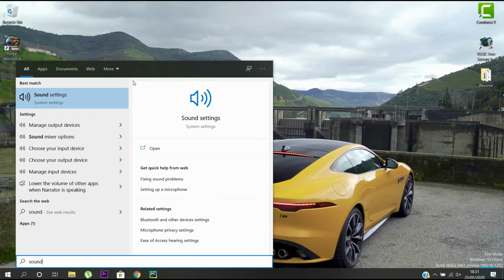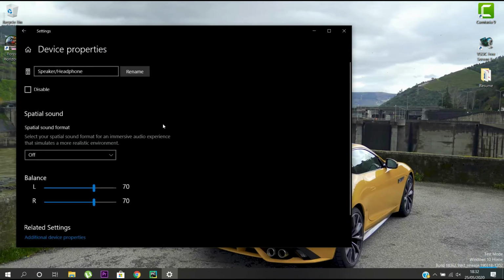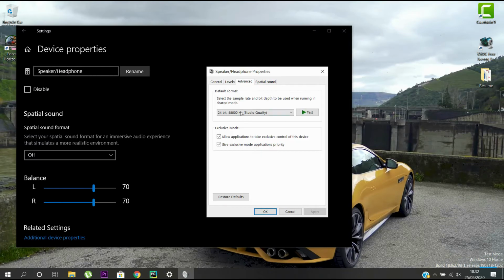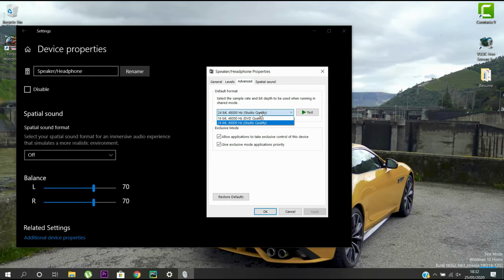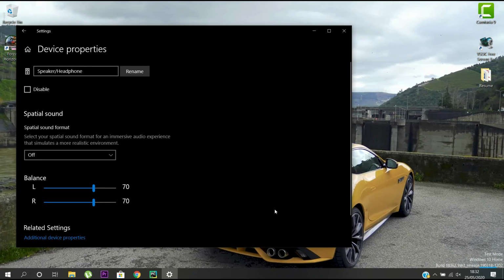Fix Sound Crackling on Forza Horizon 4!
Hey there guys, welcome back. Today, I will be showing about how to fix the sound cracking issue found on the some verison of the Forza Horizon 4 game. I have already made a video about how to install Forza Horizon 4 game on your PC in a simple and easy way. The link to that video is given below in the description.